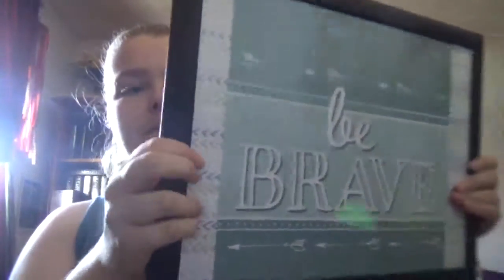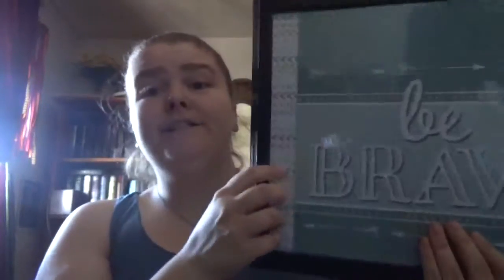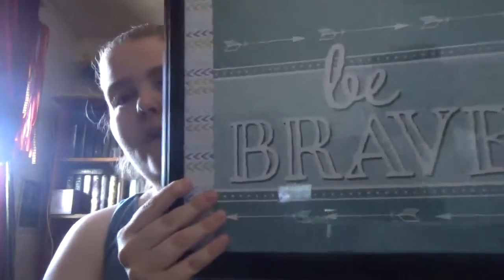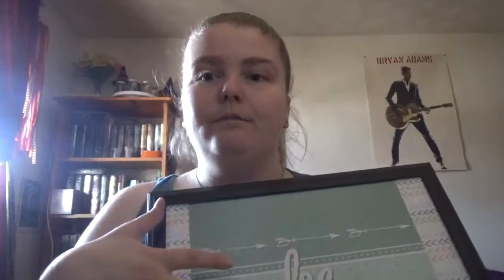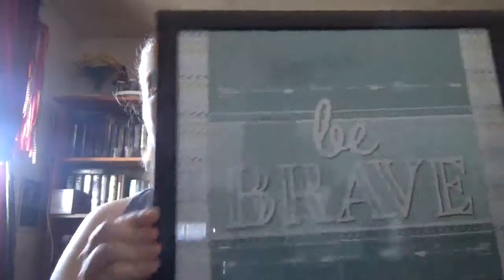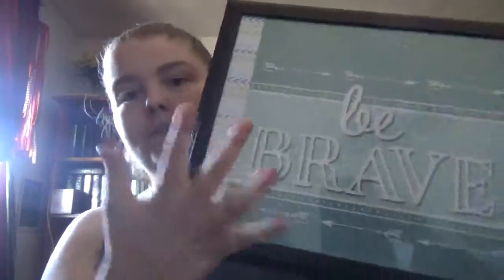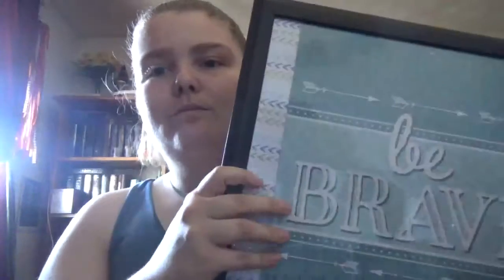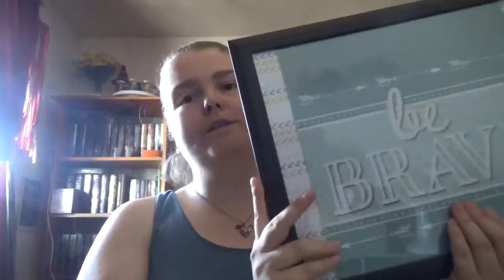DIY calendar or artwork frame